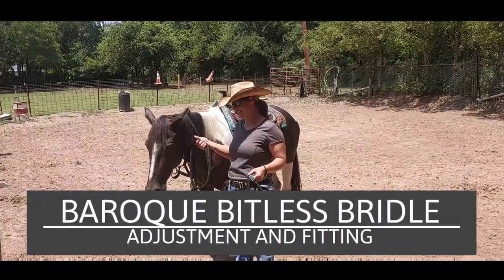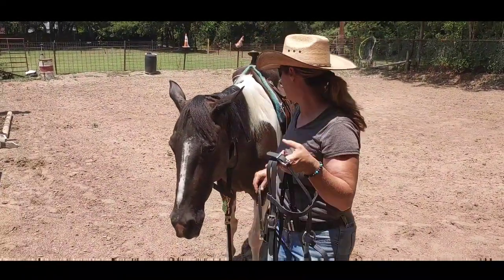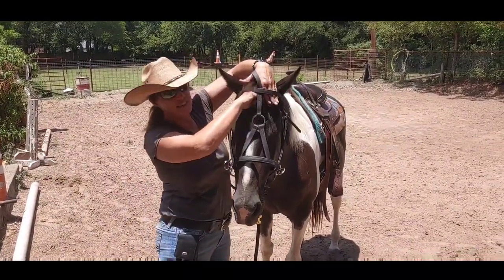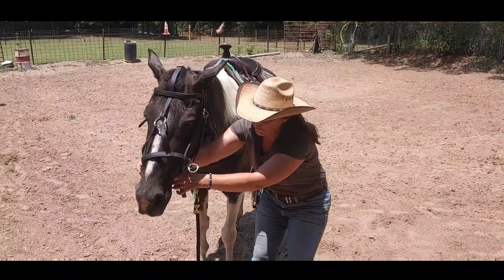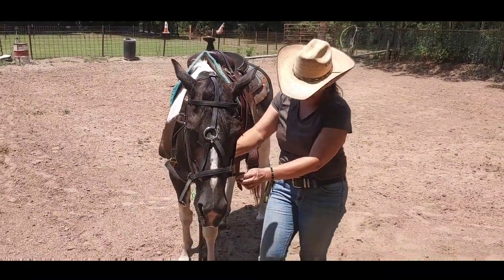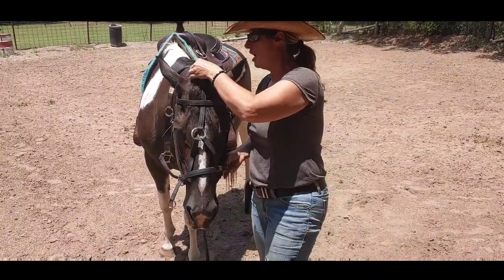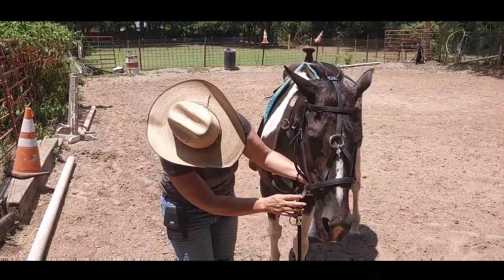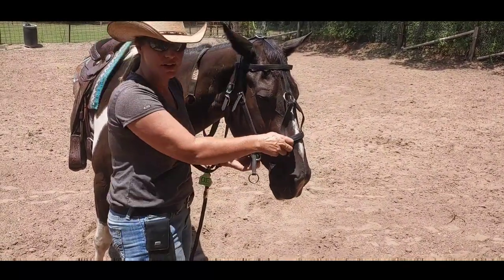Baroque Bitless Bridle - Fitting a cross under style of bridle to the head and yielding to pressure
Baroque Bitless Bridle by Two Horse Tack - Fitting and adjustment.
This bridle is different than other styles. It can be both a sidepull or a cross under Style.
Today I'm fitting a Cob size bridle and getting the horse acquainted with the way the pressure works.